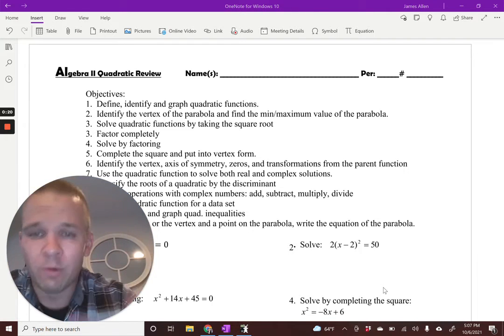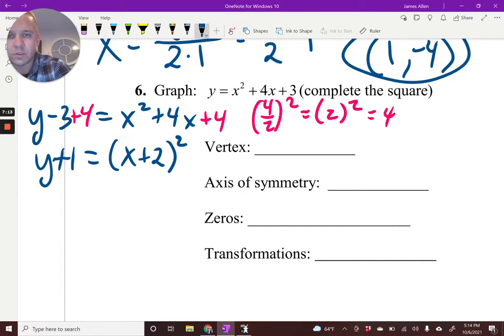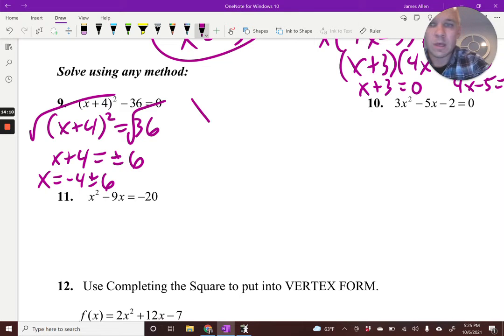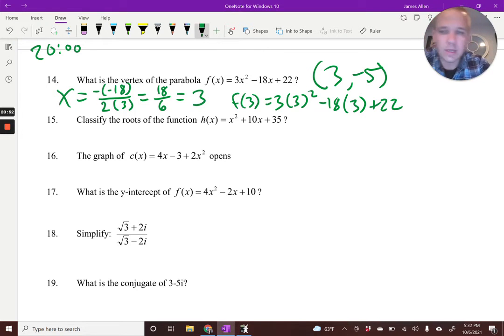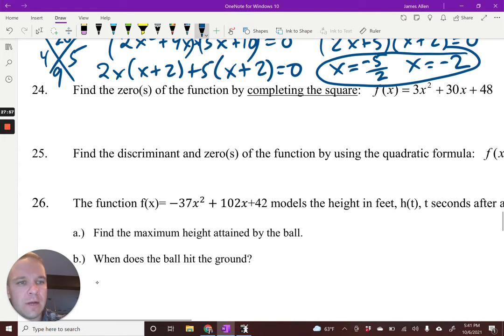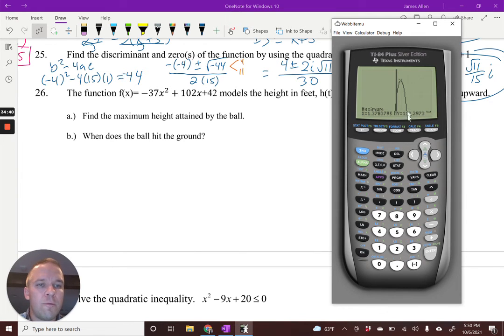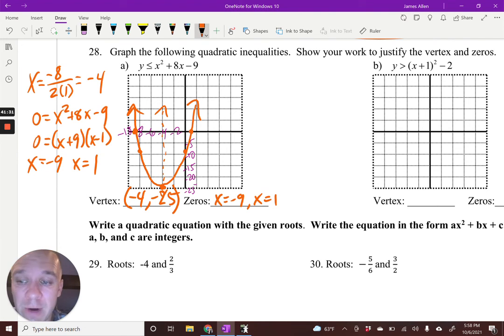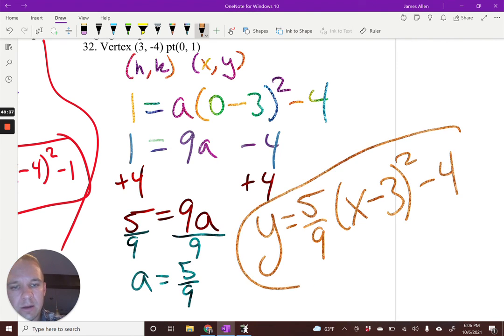Chapter 4 Review KEY Algebra 2 Honors